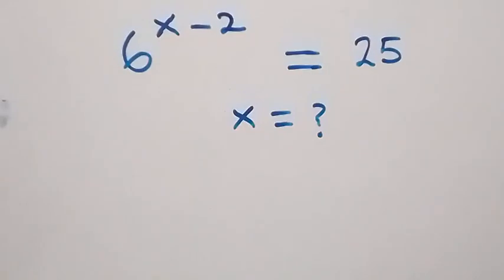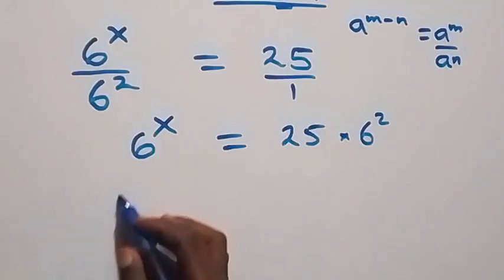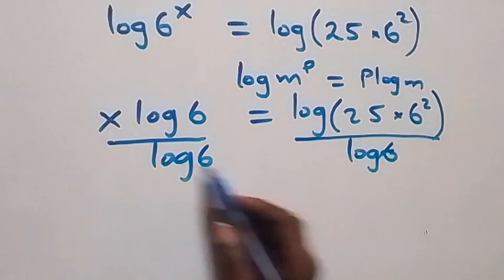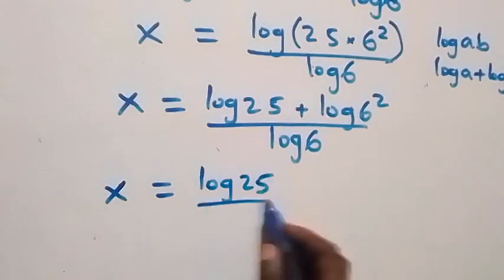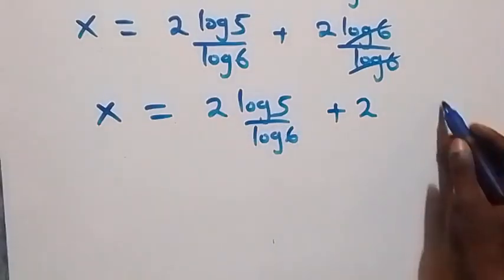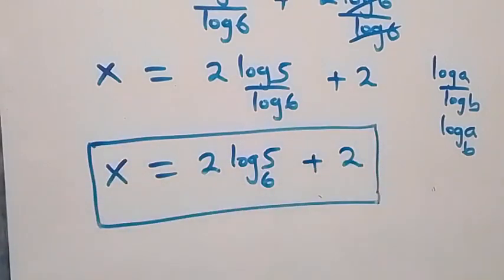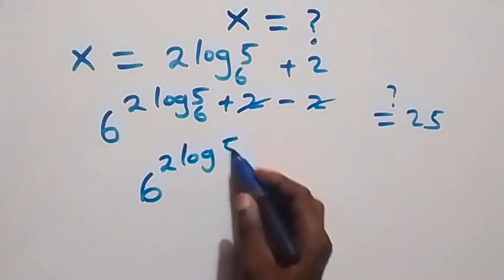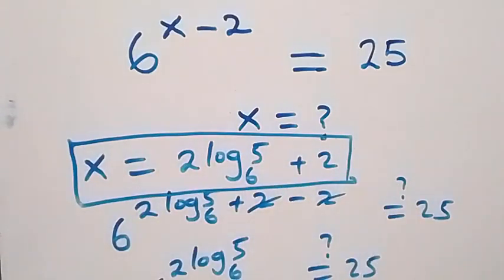Japanese | Can you solve this? | Math Olympiad Problem